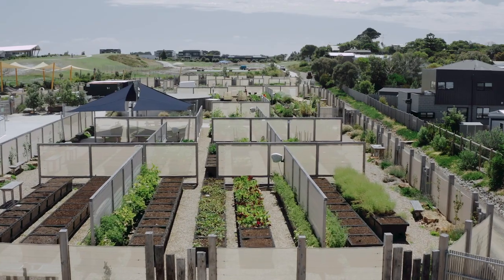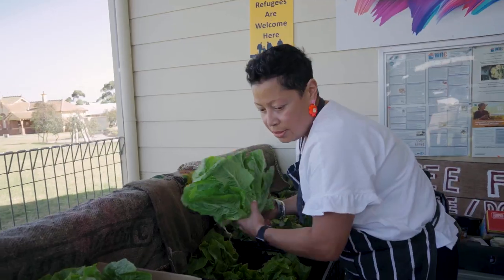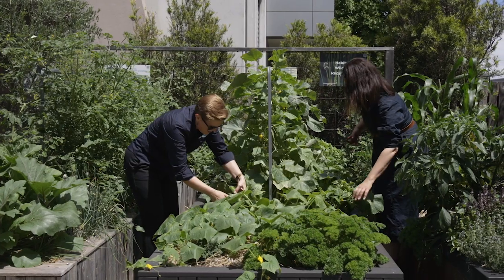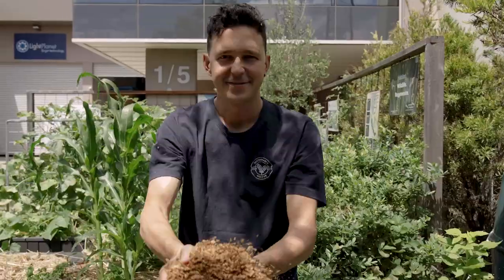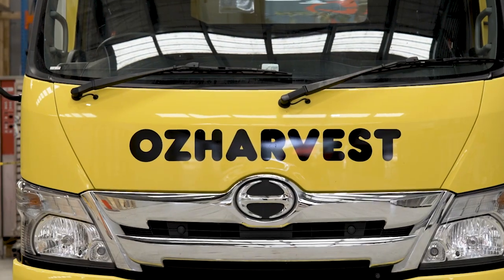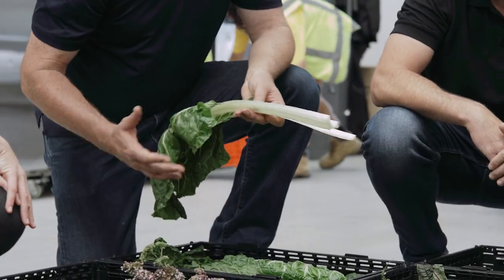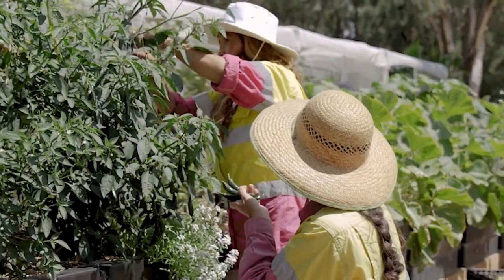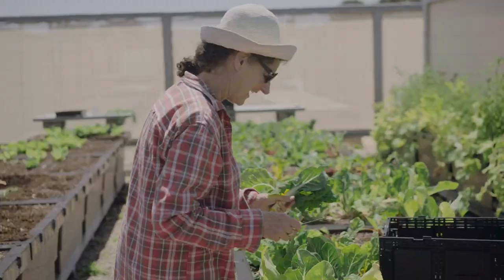Urban farms by TSLC & Foodcube donate kilos of food to charities in Melbourne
The Sustainable Landscape Company and Foodcube have teamed up to create urban farms around Melbourne that are producing massive amounts of fresh food. The produce is being donated to charities in Melbourne to provide fresh food to those who need it most.